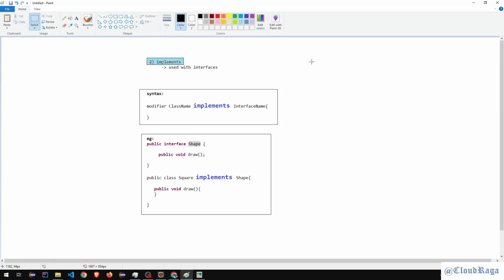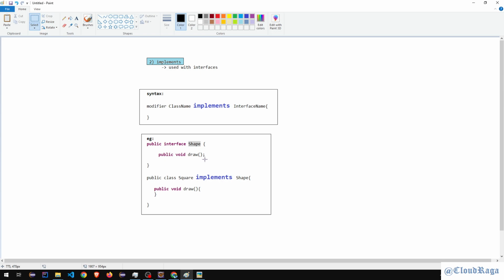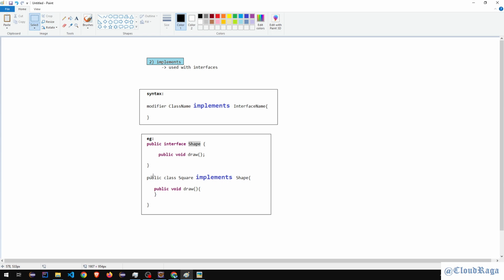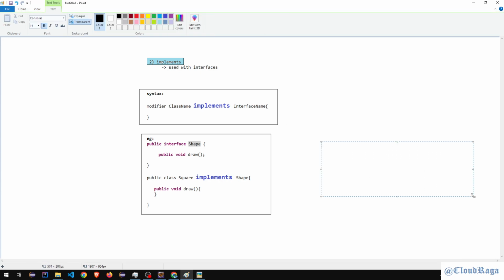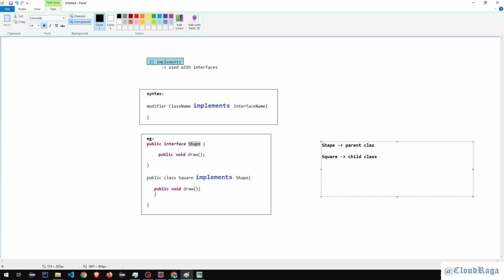31. Syntax of implements keyword with interface.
Syntax of implements keyword with interface.